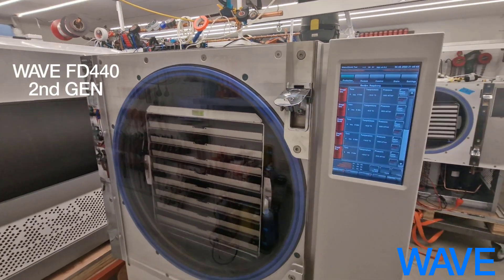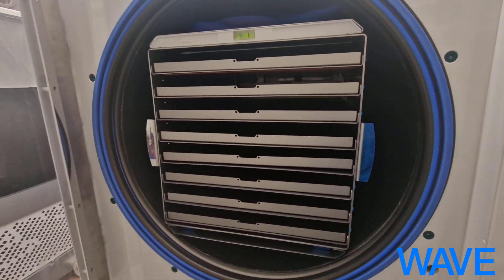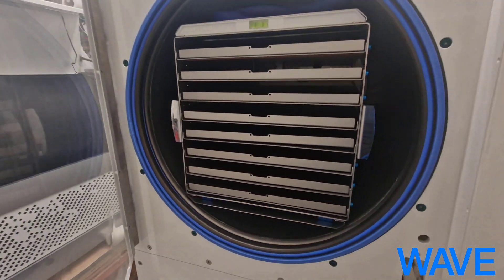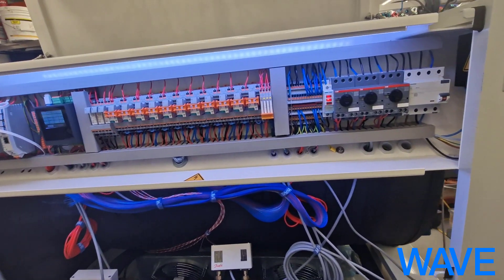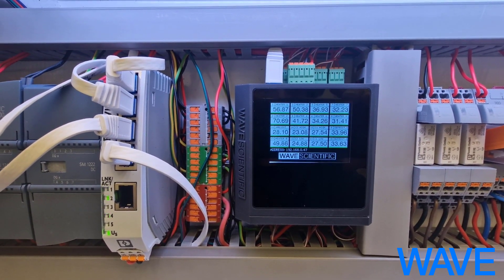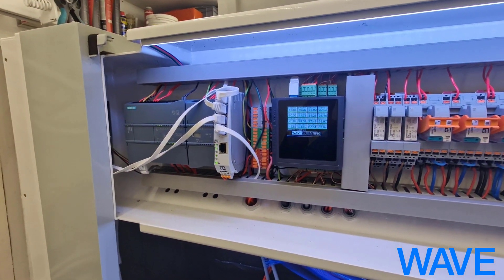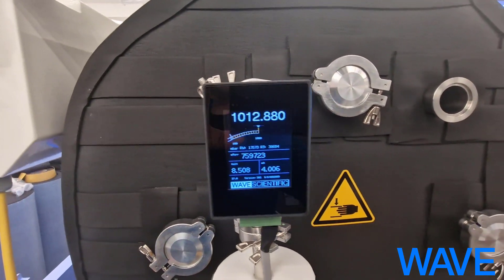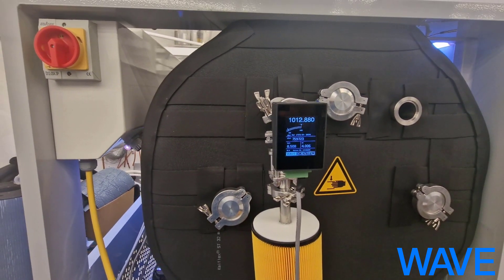WAVE FD440 Freezedryer GENERATION 2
This is the 2nd generation FD440 freezedryer from wave with a capacity of 60 Liters and 16 trays each 400x600 mm.